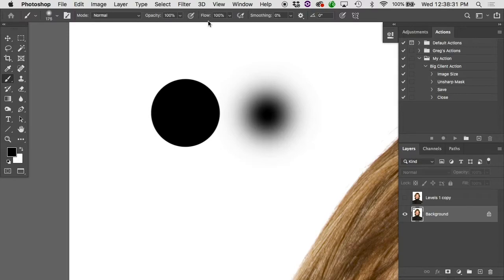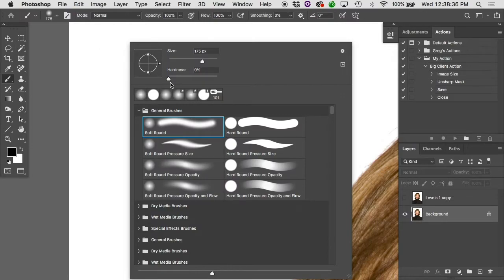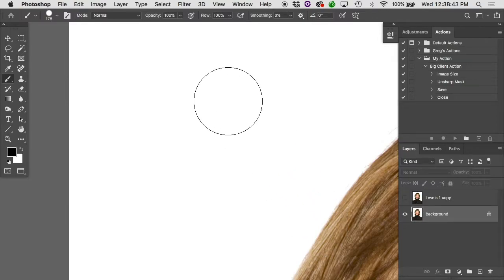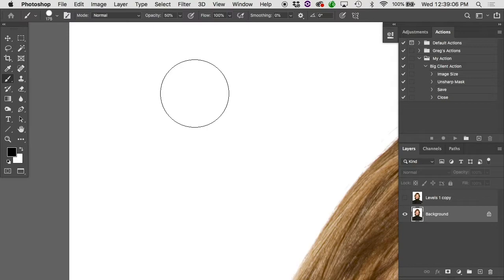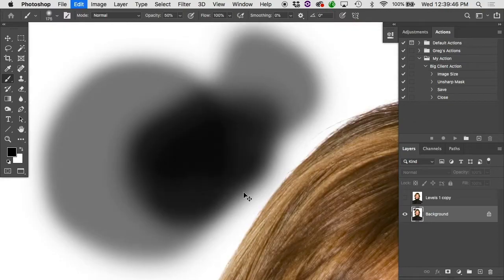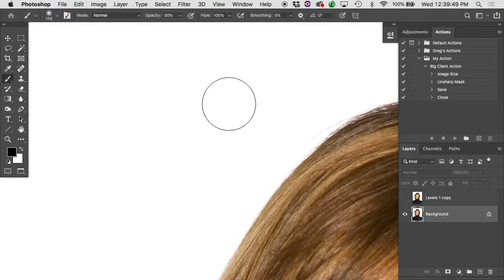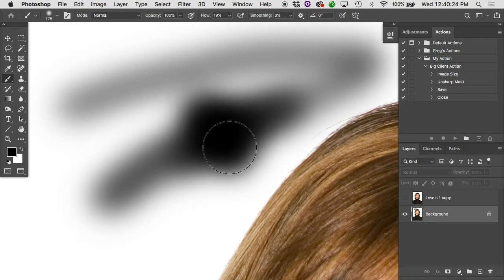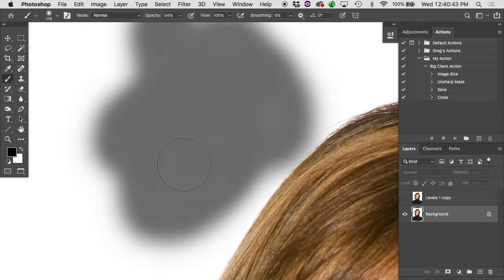Opacity Vs Flow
You all know what Opacity is... but what about that Flow option up there? Let's take a look.